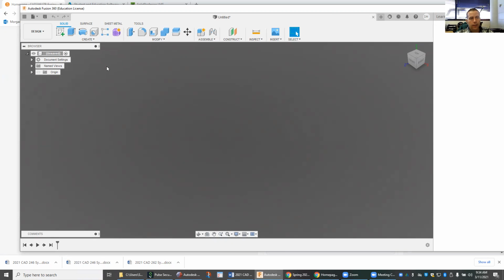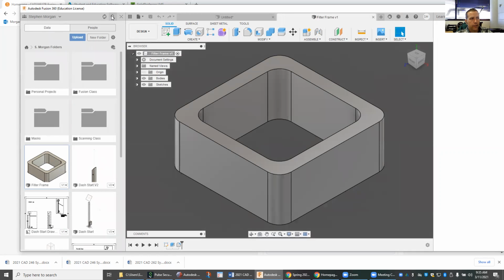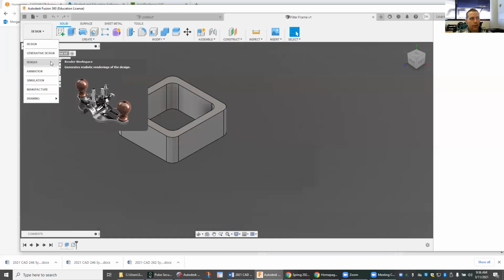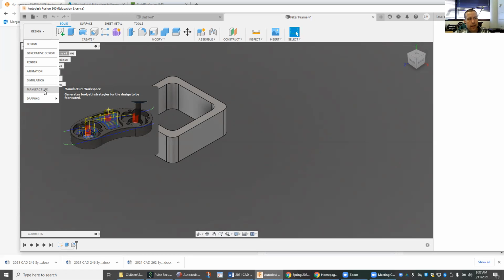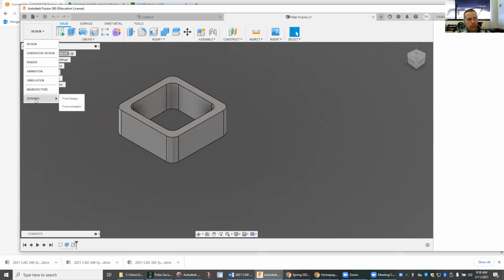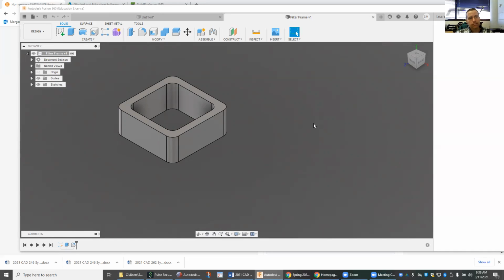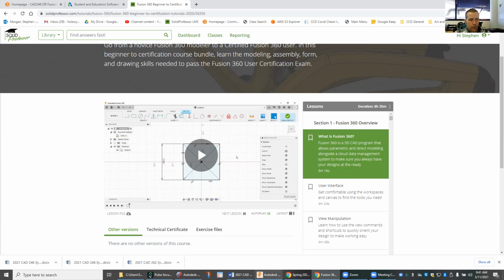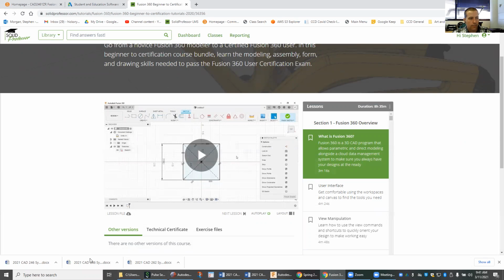Fusion Day 1